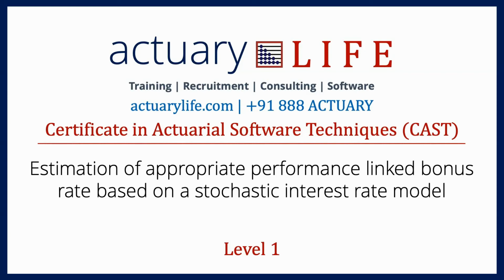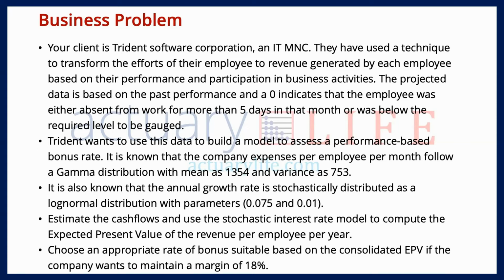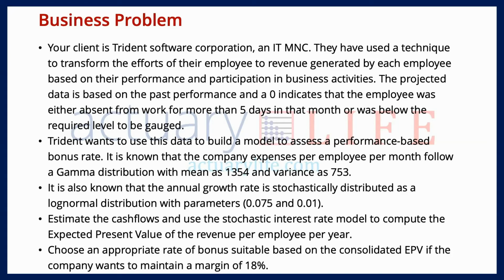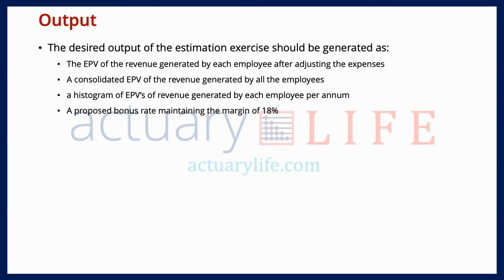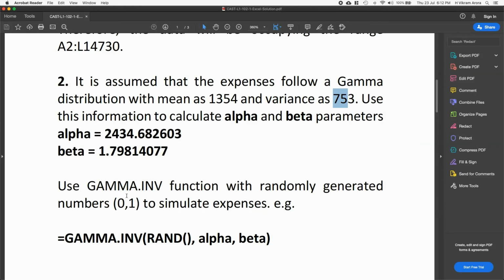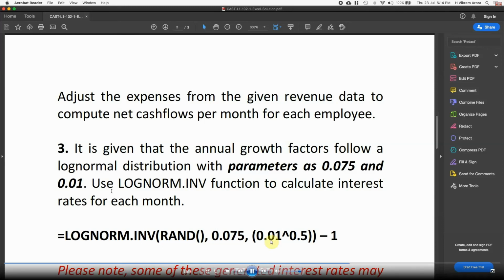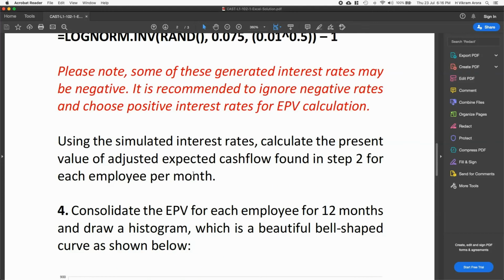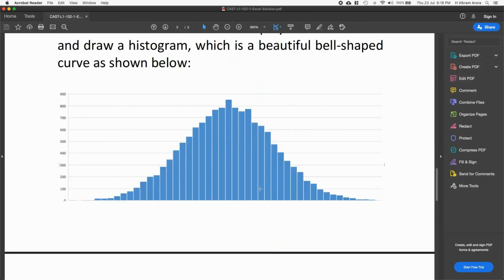CAST Level 1 - Probability distributions for cashflow modelling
This is a recording of a live session to discuss how to use probability distributions to compute expected cashflows and setup an equation of value. This project is a part of our online course - Certificate in Actuarial Software Techniques (CAST) - Level 1.